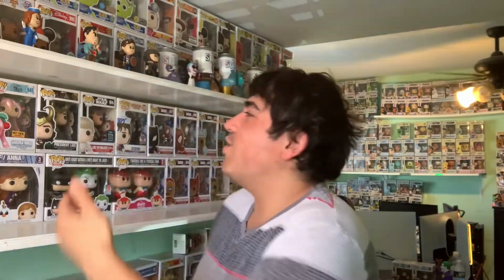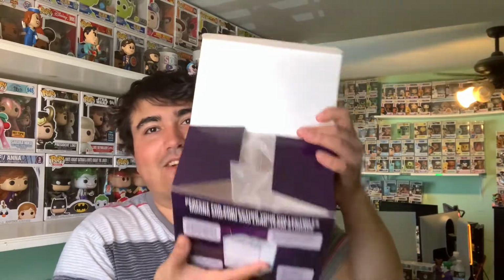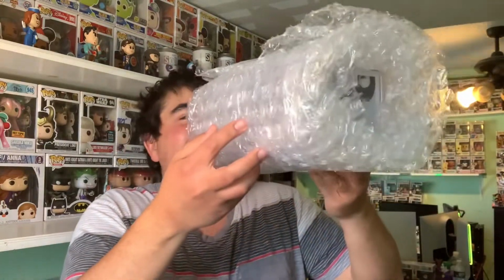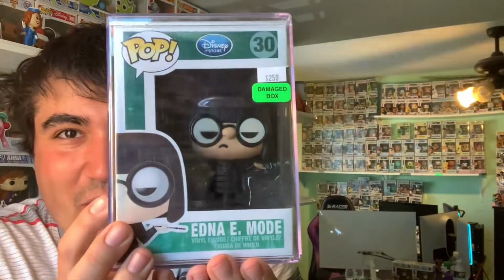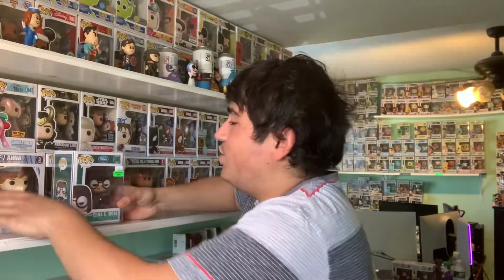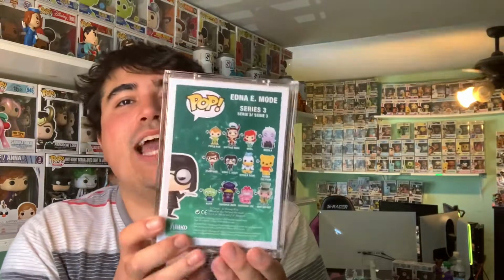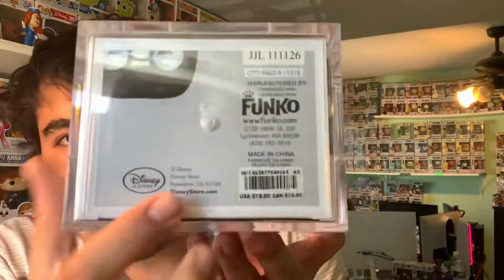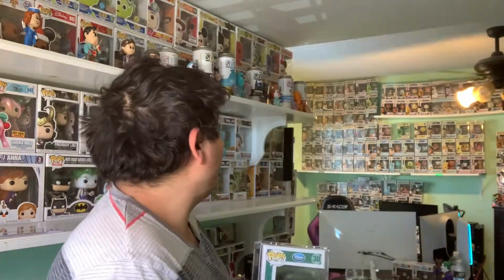I spent $250+ on this Funko Pop